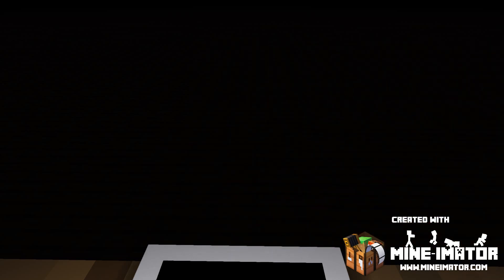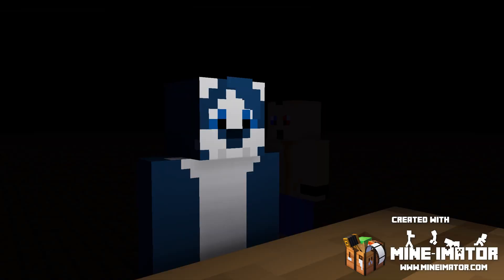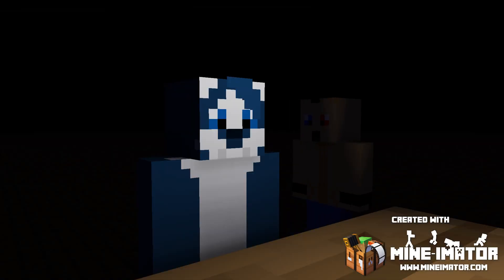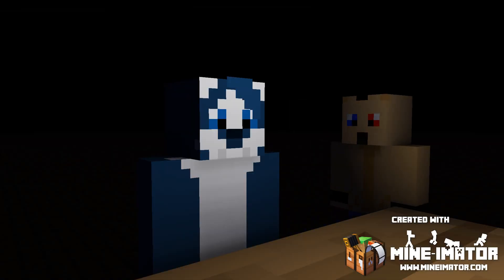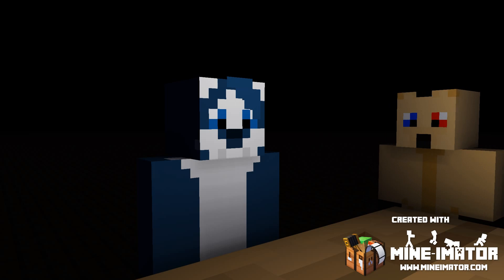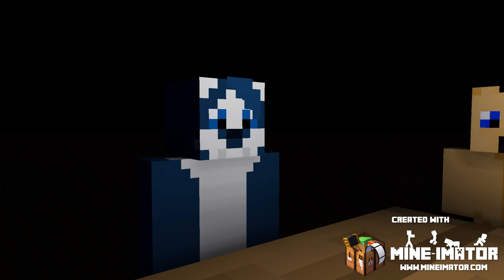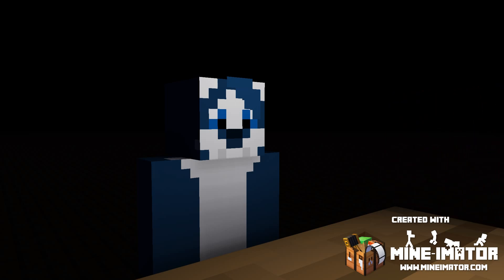Stuby Uno Positioning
This Was A Lot Of Talking For Me To Do, But I Got This So Far